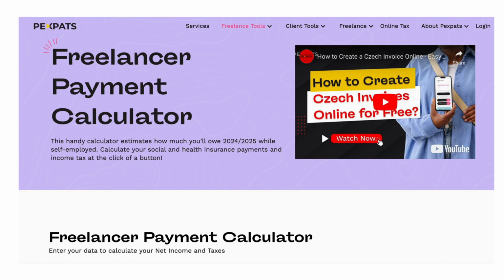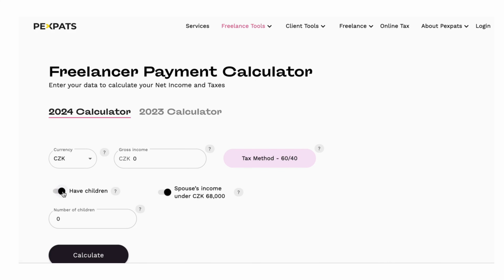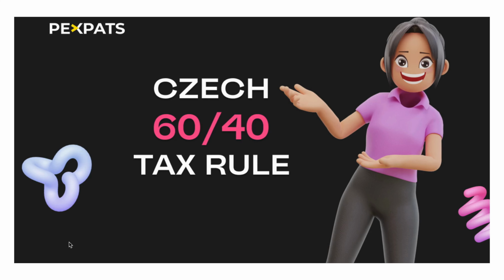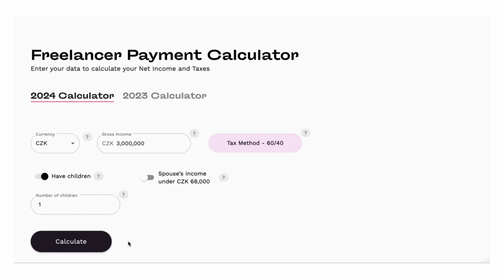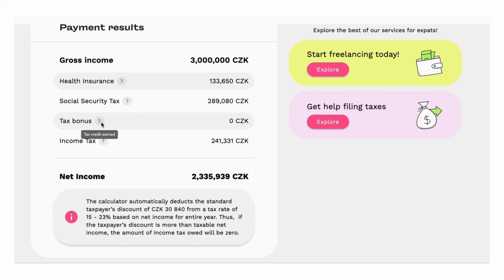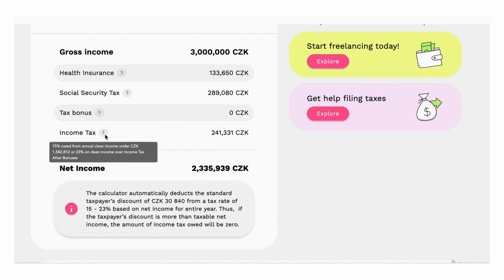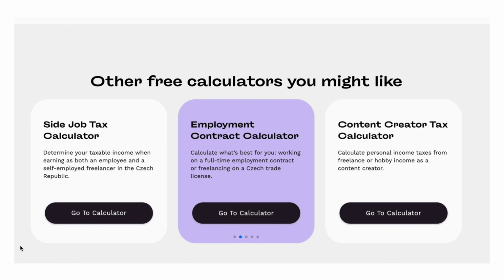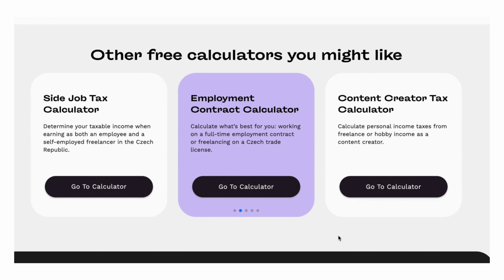How to Calculate Czech Freelancer Taxes - Online, Quick & Easy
See how to calculate Czech taxes on freelancer income in the Czech Republic online using Pexpat’s Freelance Tax Calculator.

This video shows how to calculate trade license net income after taxes and payments to social security and health care.

All in only a few clicks of the mouse!

Pexpats’ certified tax advisors and accountants designed this custom tool to make it easy to estimate net income after taxes.

Even if you only want a general idea of how much tax you pay in Czechia, it’s easy to compare different annual earnings.

Video Content:

00:00 - How the Czech Freelance Tax Calculator works
00:20 - Gross income, discounts, and bonuses
00:50 - Example calculation (of income after taxes)
01:10 - 60/40 tax method example
01:47 - Calculation results explanation
02:05 - Health insurance contribution
02:16 - Social security tax
02:28 - Tax bonus results
02:48 - Income tax calculation for full year
03:02 - Calculate taxes and net income in a foreign currency
03:25 - More free online tax tools and calculators

The freelance tax calculator uses no API or 3rd party applications. Instead, Pexpats regularly updates the tool with new government rules, regulations, and changes to the tax laws every year.
Calculator options allow you to claim tax bonuses for having children, an unemployed spouse, or for filing student freelance income.

You can file taxes using the 60/40 method (the most common for freelancers), or by claiming real expenses.

Simply select the options that apply to your taxes, fill in gross annual income, and click ‘Calculate’!
And if you like what you could earn, but don’t have a Czech trade license yet… Why not start your journey into freelancing

Visit us on the web to explore the best of our tools, support and services for all your expat needs! There are a wide range of free calculators, document generators, resources, and more to make life easier.